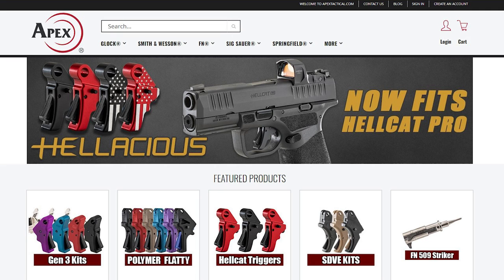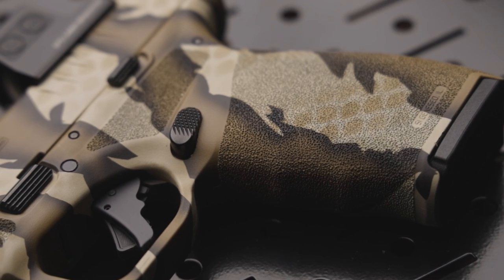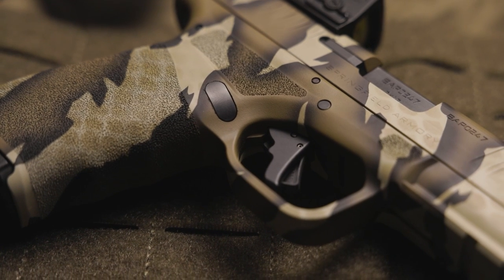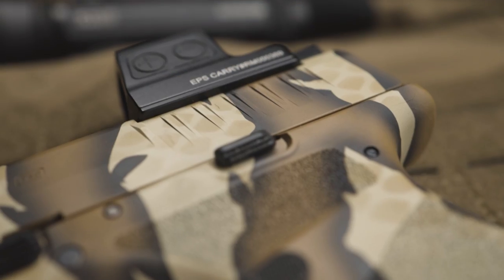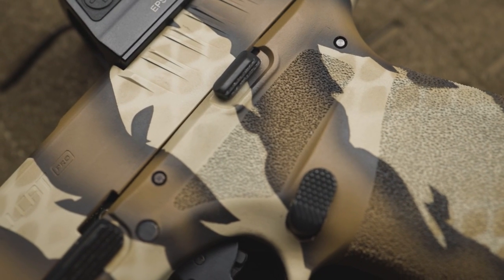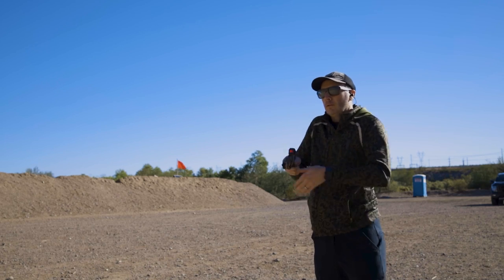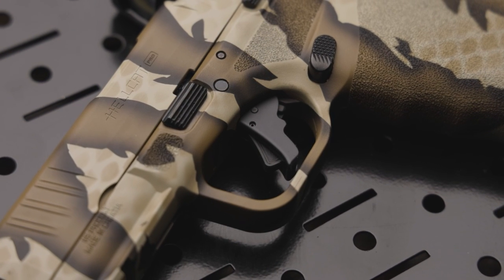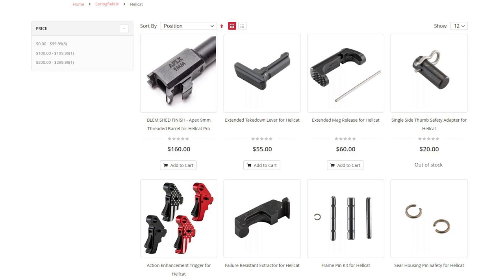Custom Cerakote Springfield Hellcat Pro (Desert Tiger Stripe)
This is the sickest custom Hellcat Pro in existence.

GEAR I USE:
Canon R8
Canon RF35mm (Main Lens)
Canon RF85mm
RODE Shotgun Mic
DJI Lav Mics
Peak Design Travel Tripod
Tenba Axis Camera Bag
Lume Cube Light
Main Studio Light
Apple MacBook Pro